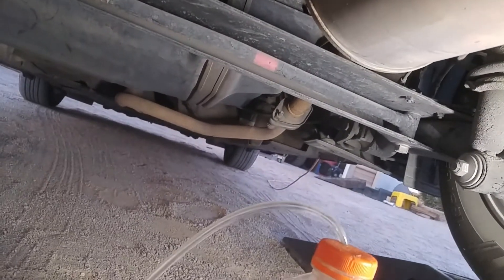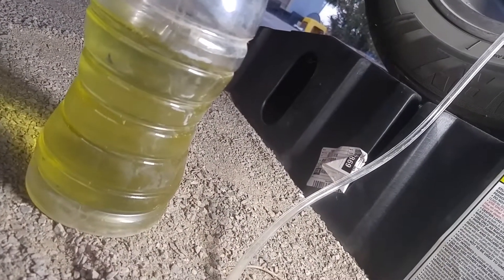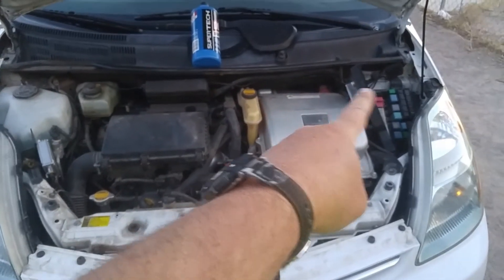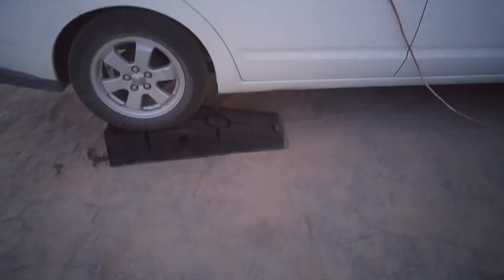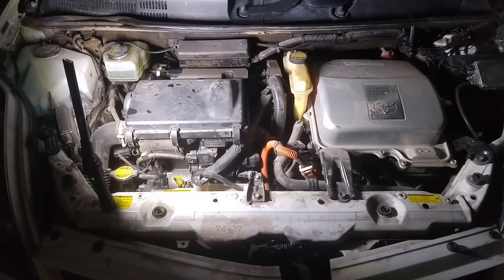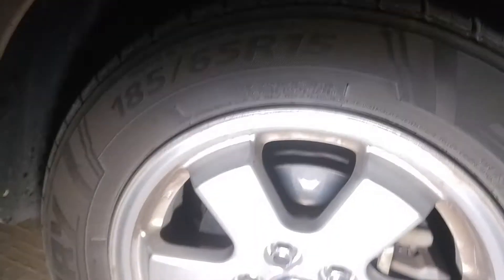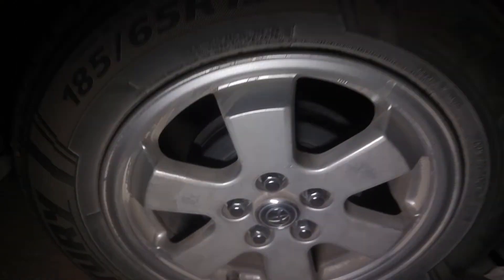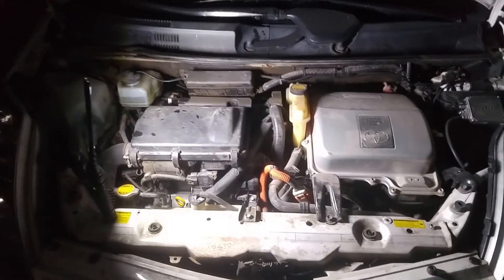Prius Brake Bleed Video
I described and video a brake bleeding on 2008 Prius going over the problems I've had with accumulator pump 20 minutes long approximately